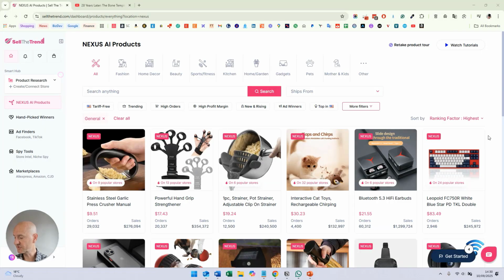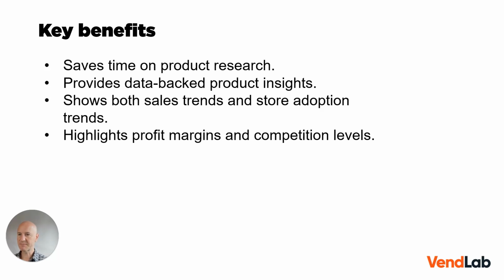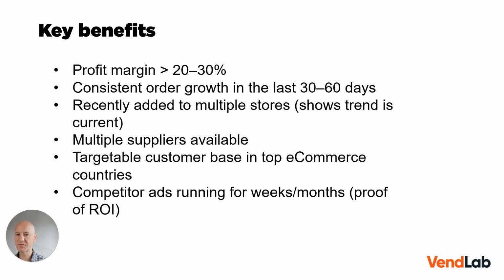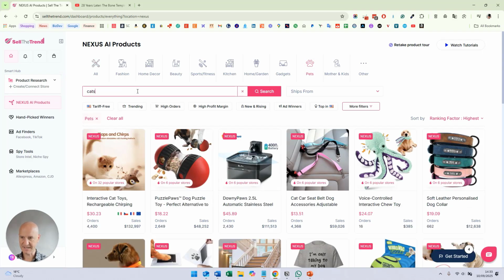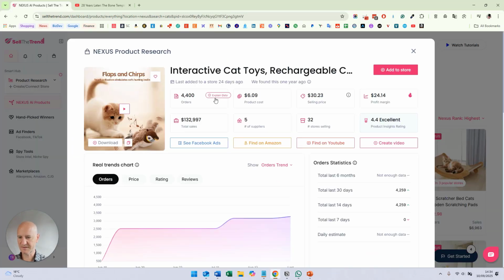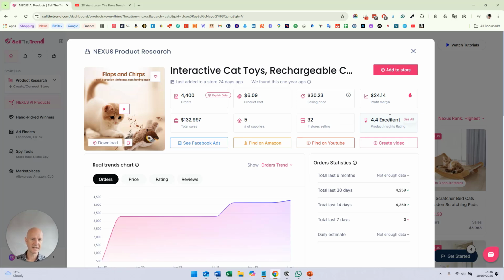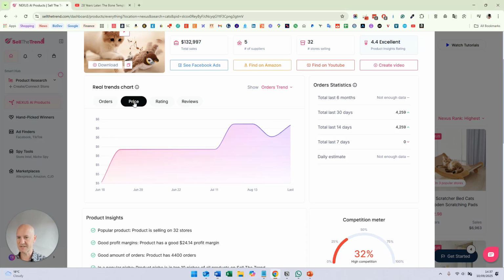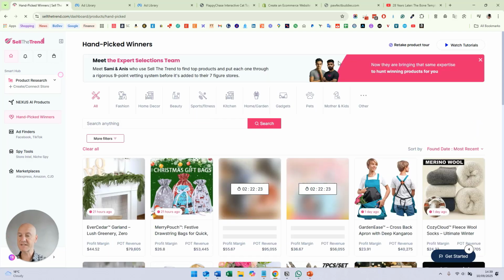How to Find Winning Drop Ship Products for Your Store Fast!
In this video, we explore how e-commerce sellers can find winning product through effective product research for their businesses using Sell the Trend. The video highlights strategies for identifying profitable items to sell online and building a successful online business, helping grow your ecommerce business.